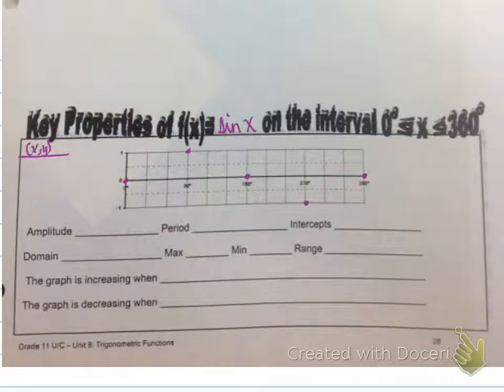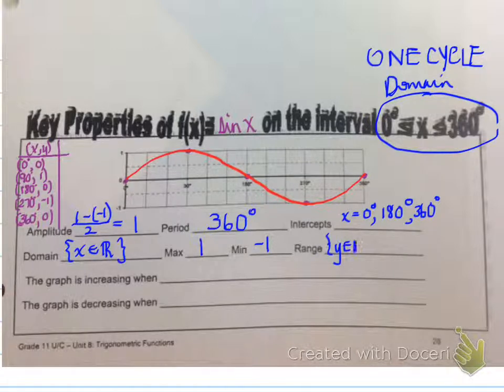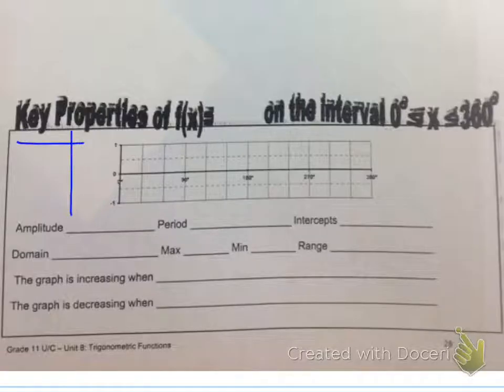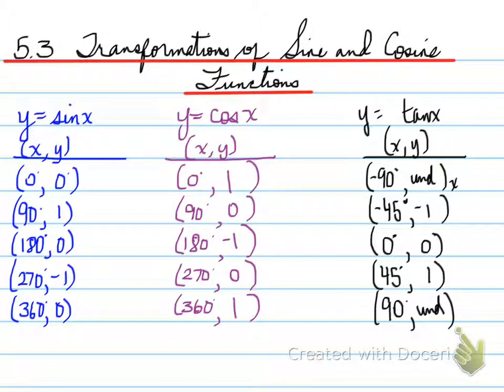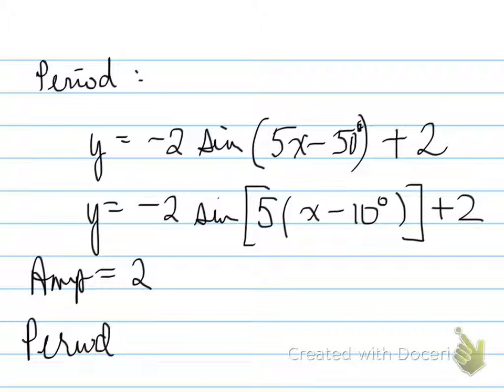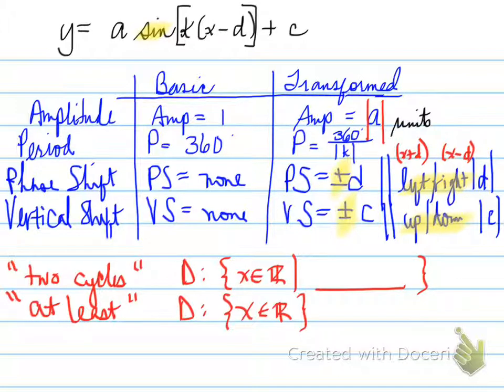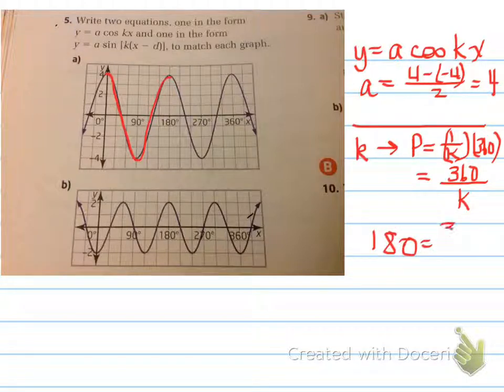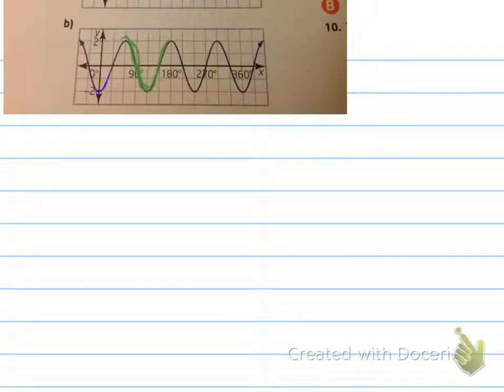MCR3U 5.3 Transformations part 1